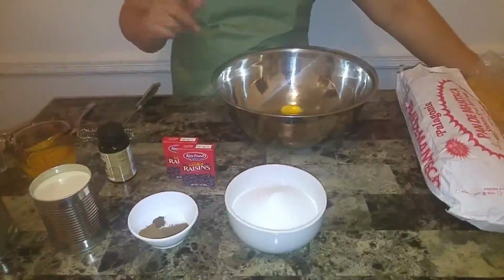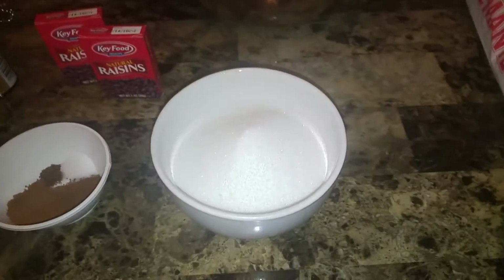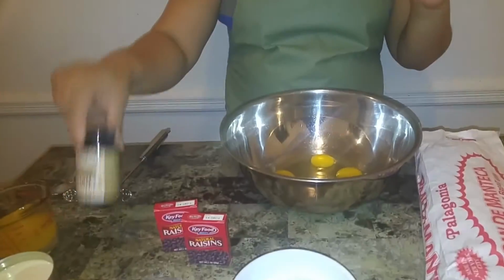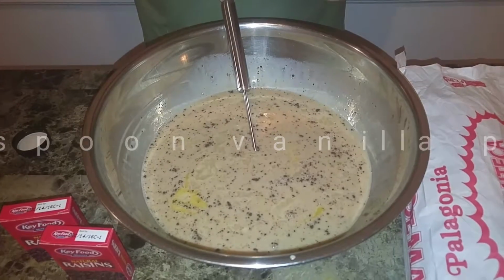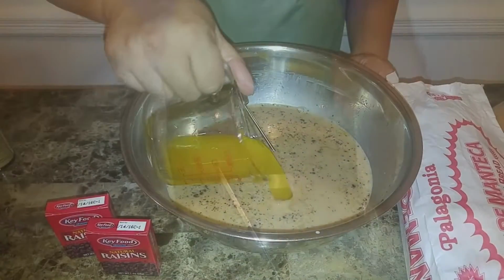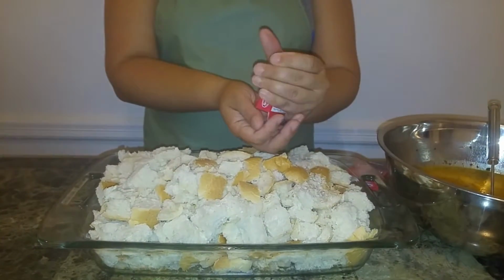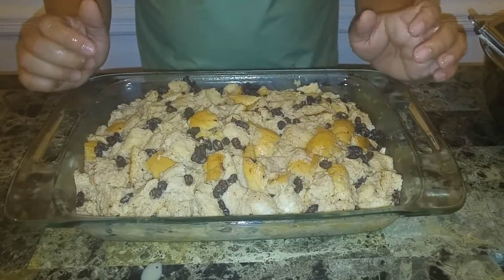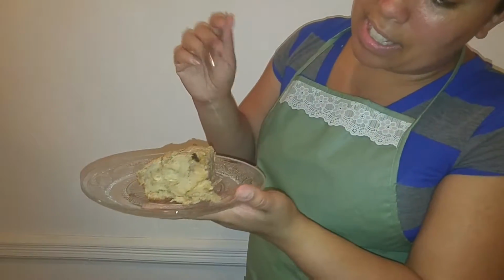Classic Bread Pudding recipe- Episode 114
I hope you enjoy this simple yet delicious Bread Pudding recipe video.

Ingredients:
1 10oz bread (1 loaf of bread)
4 large eggs
2 1oz box raisins
1/2 melted butter (1 stick)
2 12oz cans carnation milk
1 1/2 cup sugar
2 teaspoon of vanilla extract
2 teaspoon cinnamon
2 teaspoon nutmeg
1 teaspoon cloves
1/2 teaspoon salt